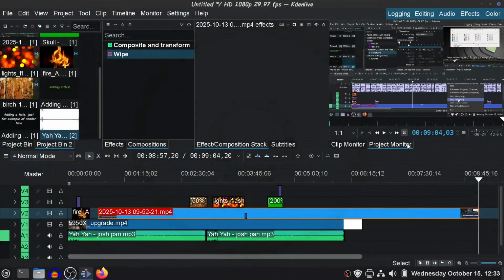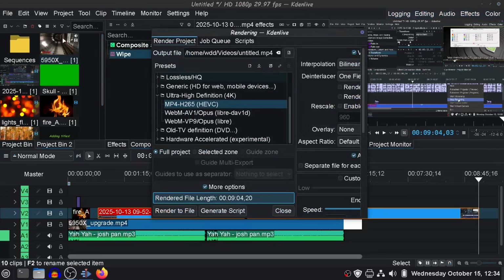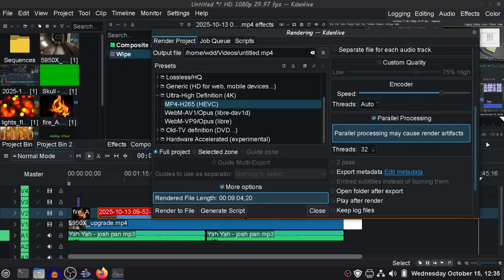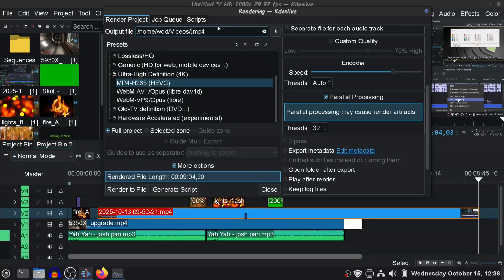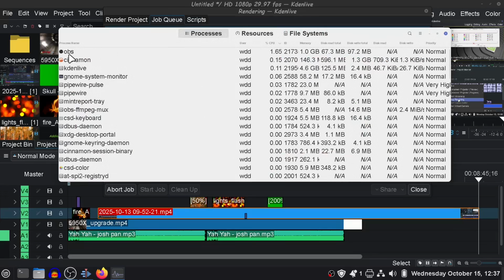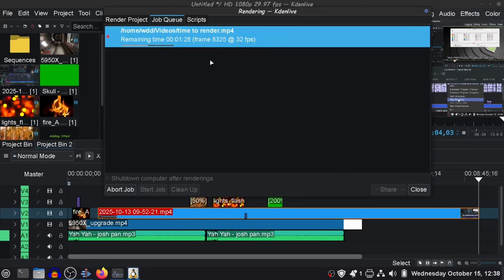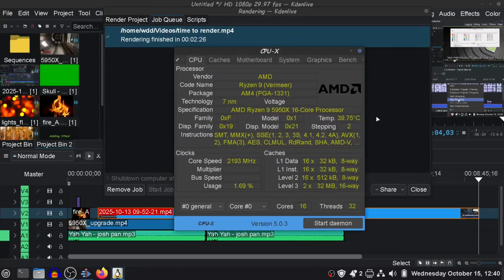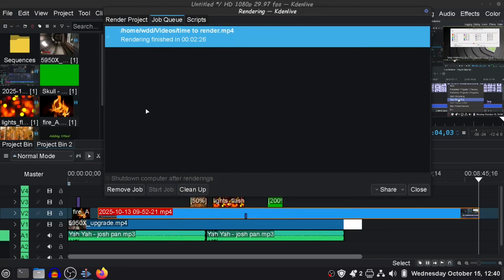Render Test Ryzen 9 5950X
Display an actual render with the R9 5950X, a BEAST! Mint 22.2 OS. Runs cooler than what I thought! Short Kdenlive render of a 9 minute video from start to finish, actual render time was 2:26 minutes.